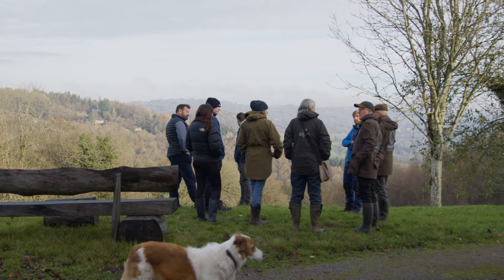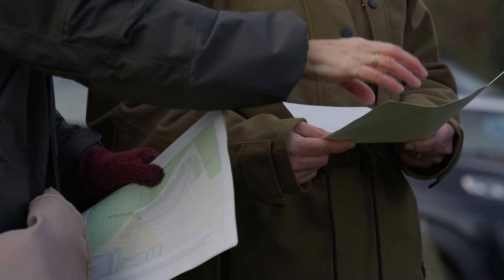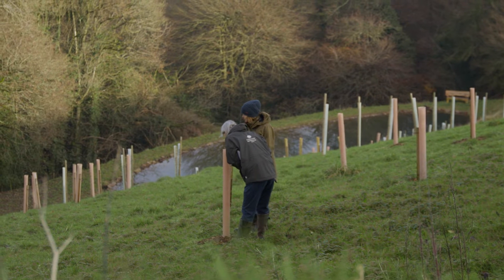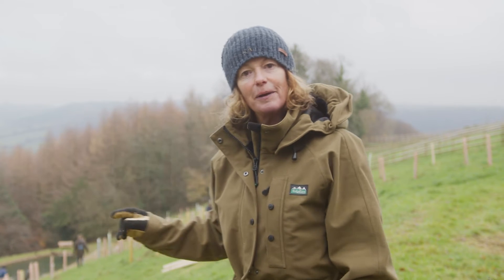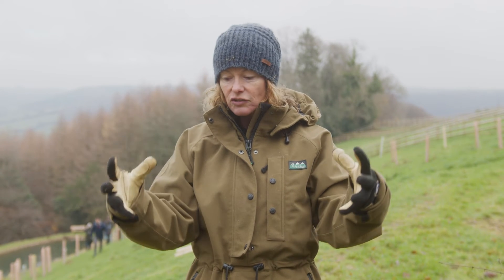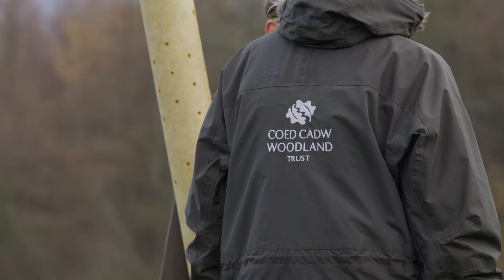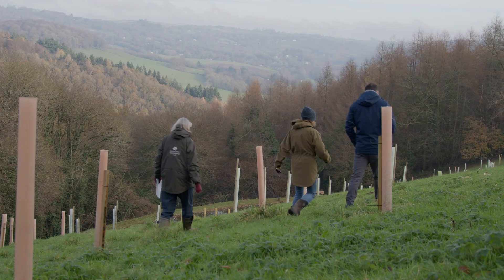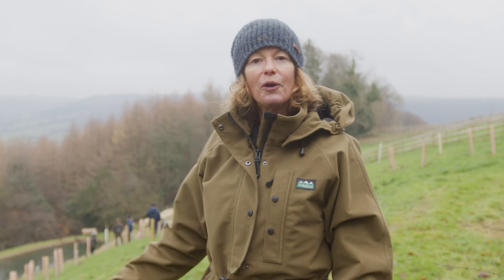Sustainable Tree Protection with Kate Humble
Back in December we revisited Kate Humble’s farm in Monmouthshire, where last year we helped plant over 600 native broadleaf saplings, using a range of plastic free tree guards. On this trip we evaluated the sustainable tree protection and advised Kate on how to manage her new woodland over the coming months.